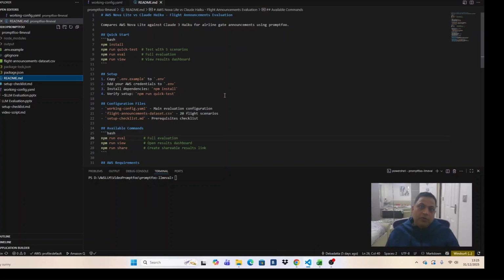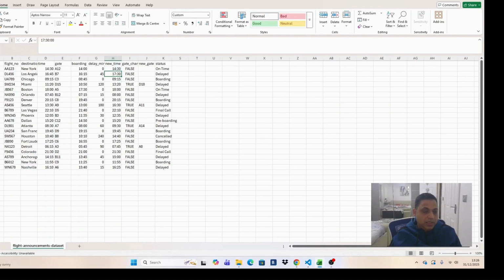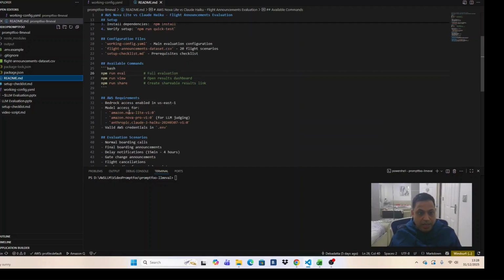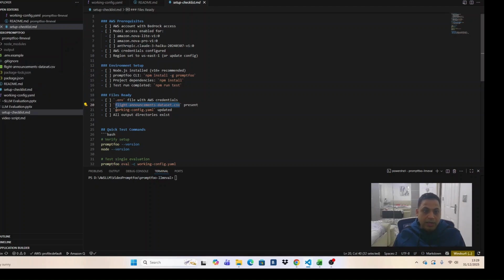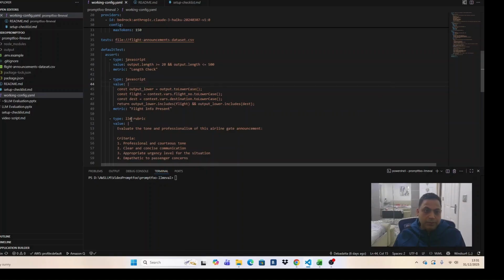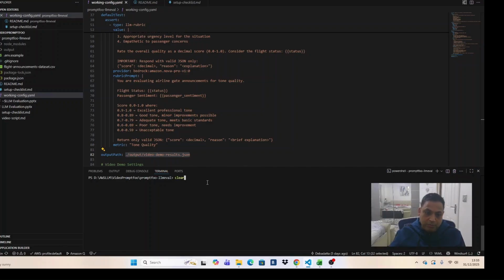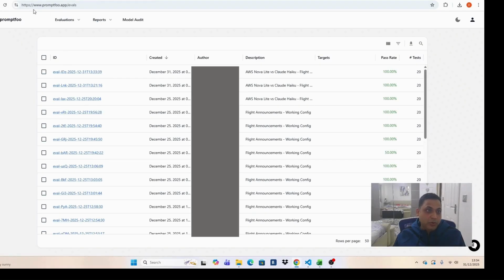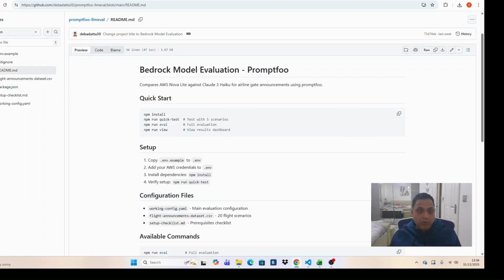LLMEvalautionwithPromptfoo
In this video, I evaluate two Large Language Models (LLMs) using Promptfoo, a powerful tool for testing and benchmarking AI prompts.

I compare Amazon Nova Lite with Claude 3 Haiku to see how they perform across different tasks. This video provides practical insights on:

How to evaluate LLMs using Promptfoo

Comparing accuracy, reasoning, and response quality

Choosing the right model for your projects